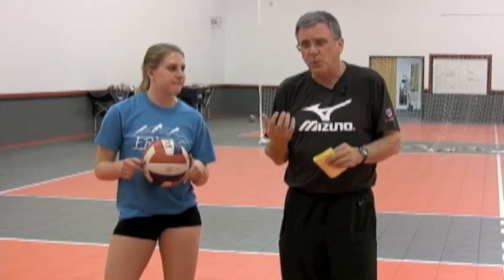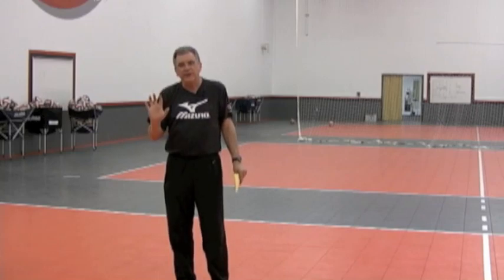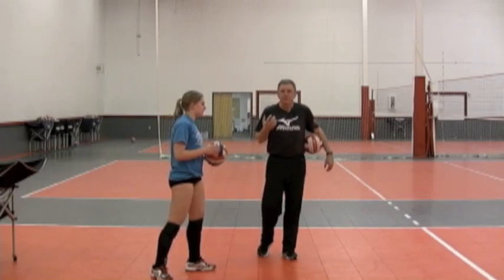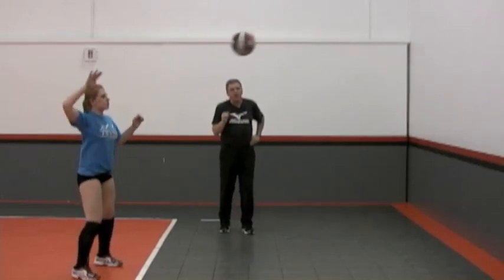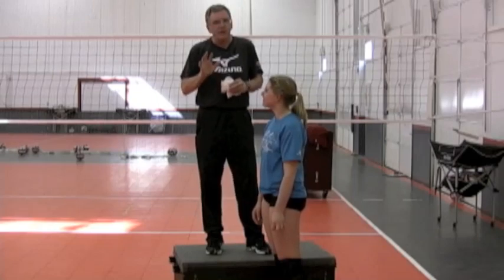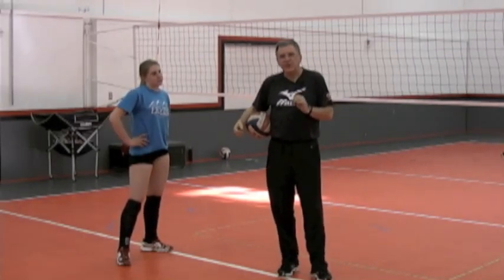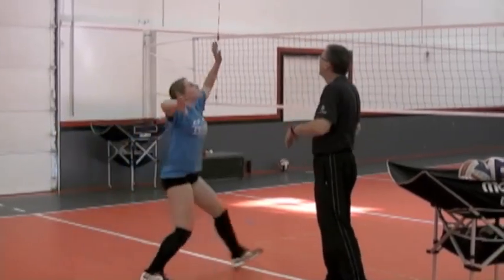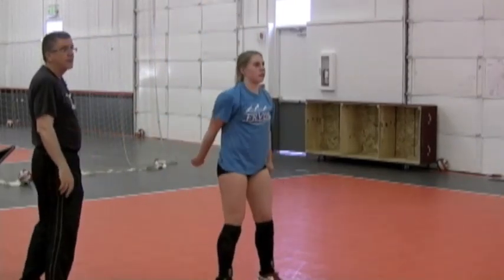Jim Stone Talks Developing Proper Volleyball Armswing Mechanics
Jim Stone talks through and shows ways to train proper arm swing mechanics for a volleyball swing.